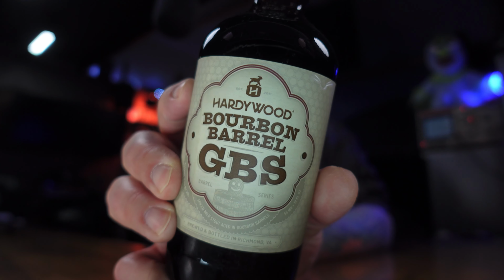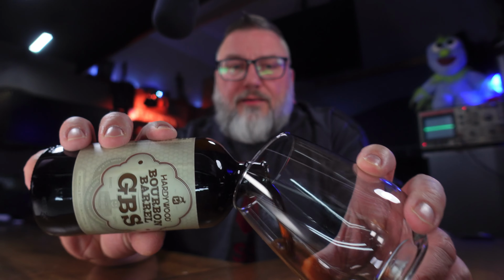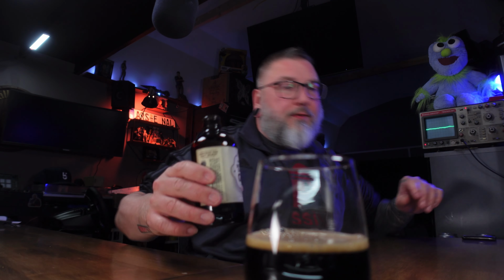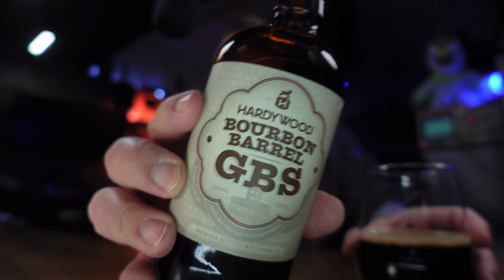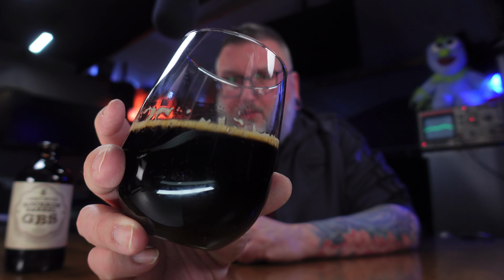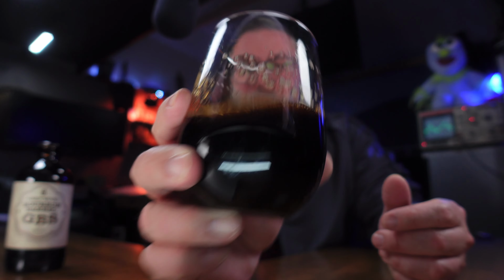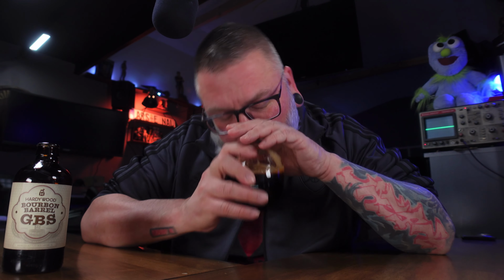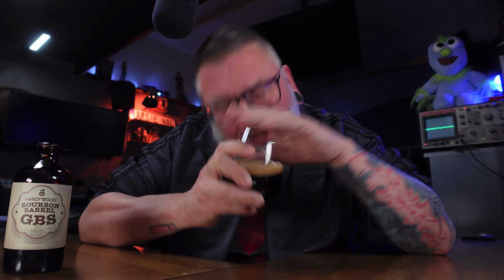Massive Beer Review 4553 Hardywood Brewing Bourbon Barrel Aged Gingerbread Stout Vintage 20??